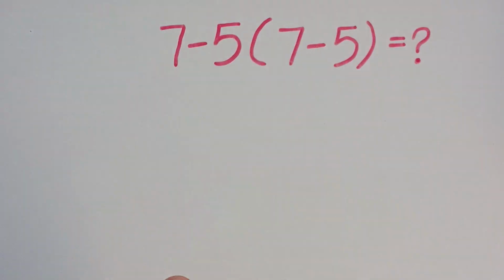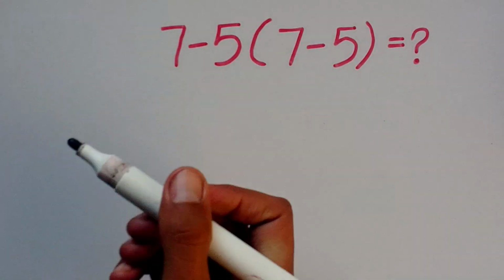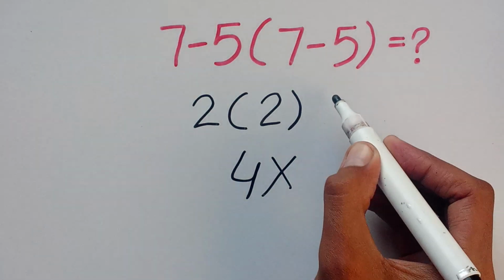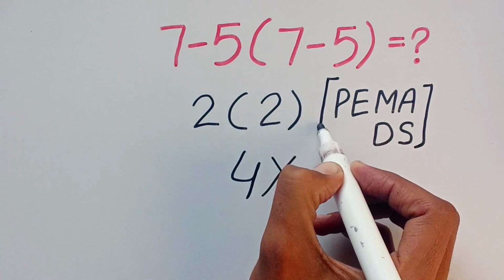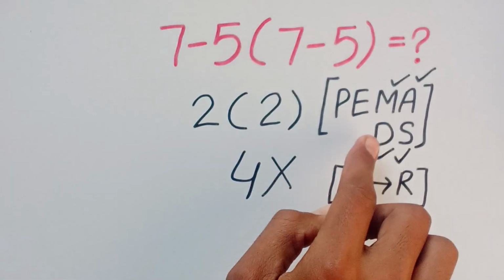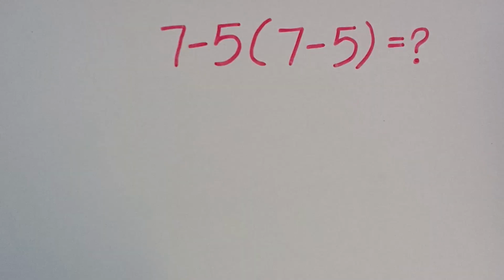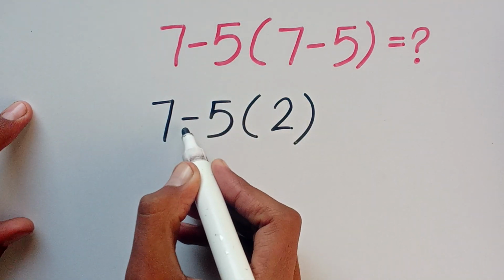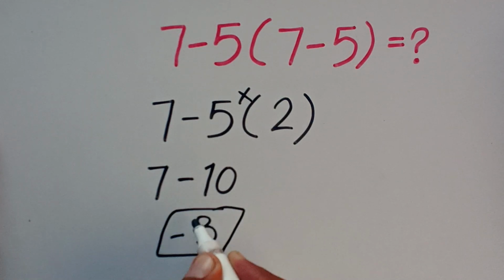Most People Get This Wrong 😳 | 7 - 5(7-5) PEMDAS Challenge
It looks easy, but this problem confuses millions because of PEMDAS / BODMAS rules. In this video, we break it down step by step so you can understand exactly how to get the correct answer.
🔥 In this video, you will learn:
How to solve expressions with parentheses and multiplication
Why many people get the wrong answer
Common mistakes in order of operations
How to solve math problems like a pro
📌 Perfect for:
Students
Math enthusiasts
Exam preparation
Anyone who loves brain teasers
👉 Try to solve it before watching, then check if your answer is correct!